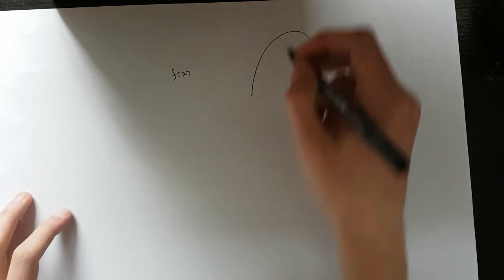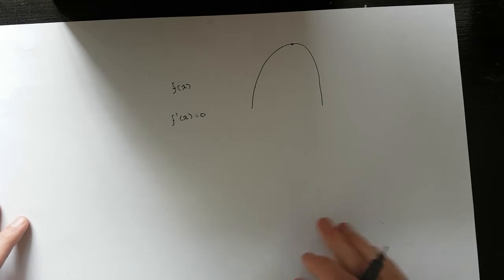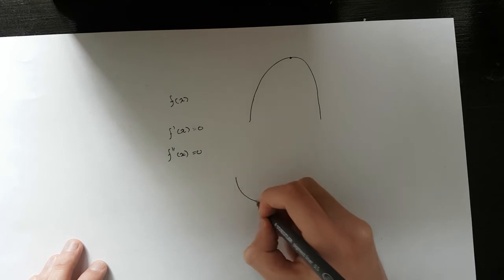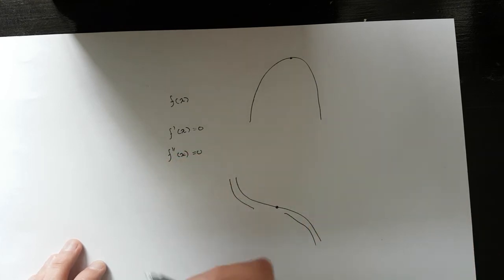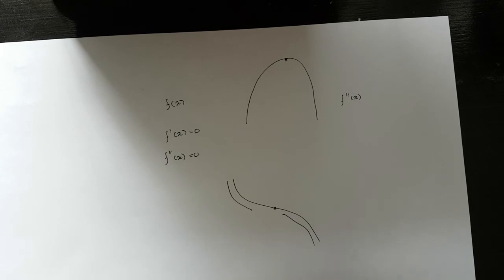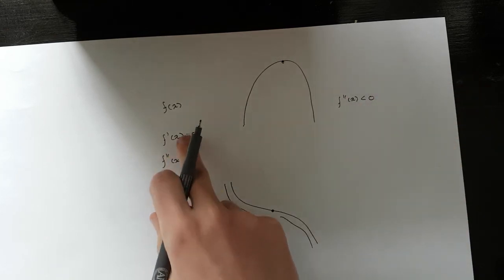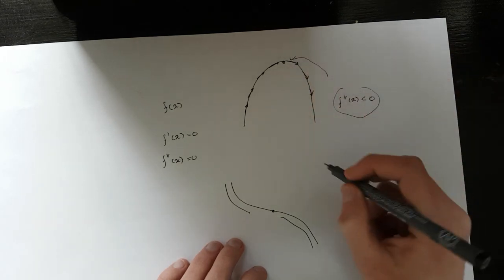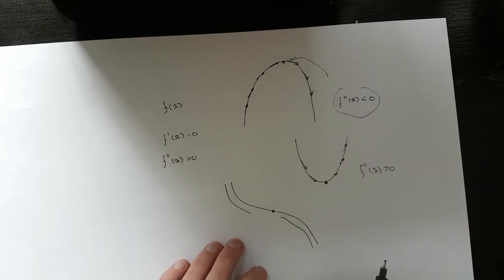The meaning behind the first and second derivative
In this video Lorenzo explains what the first and second derivatives say about a graphed function.